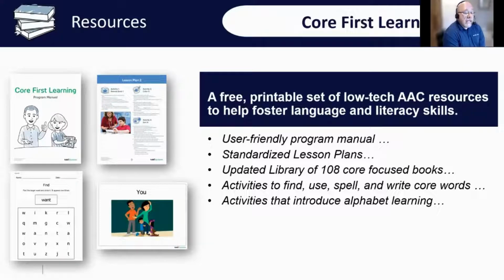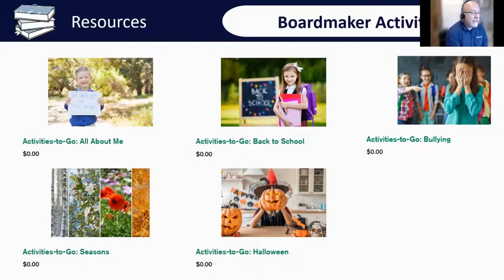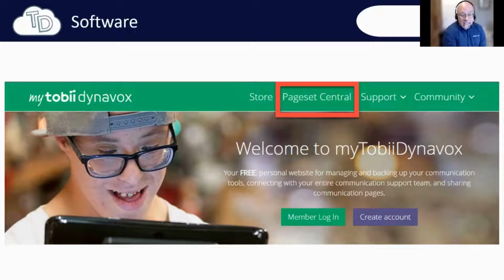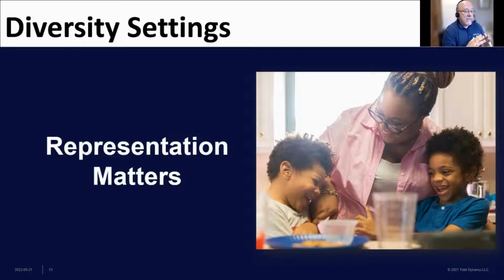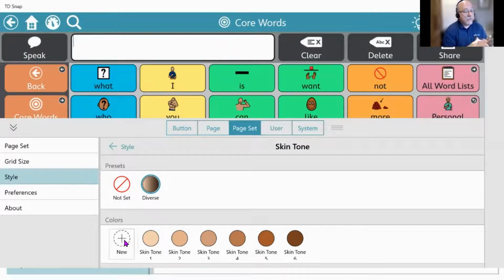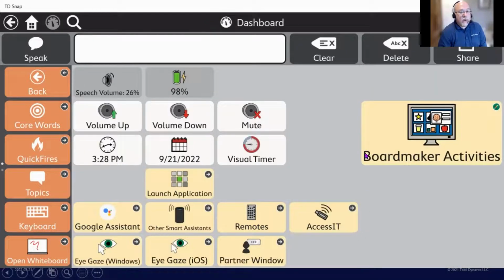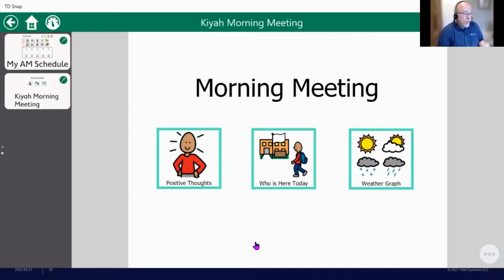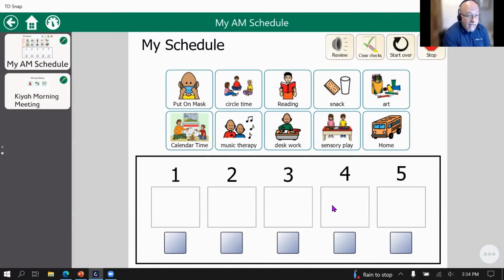ATIA AT Demo Days: Tobii Dynavox: TD Snap Communication Software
Presentation title: Tobii Dynavox: Let’s Review Updates and Features in the TD Snap Communication Software

This presentation originally took place on September 21, 2022 as part of ATIA's AT Demo Days.